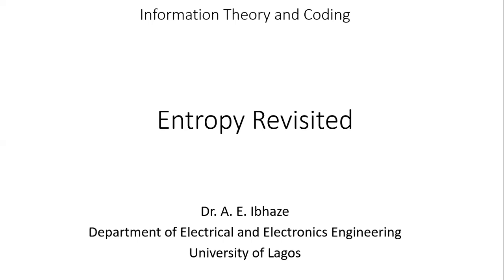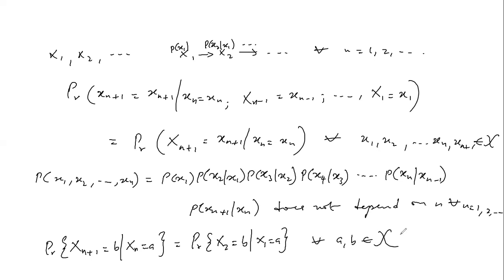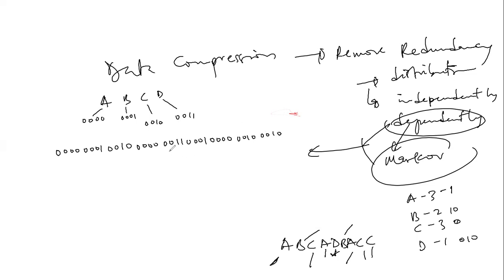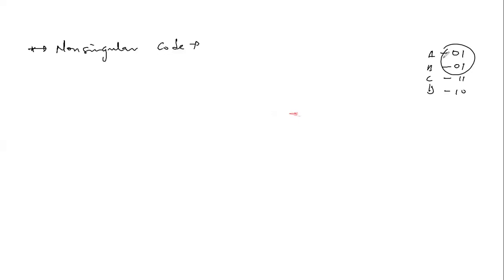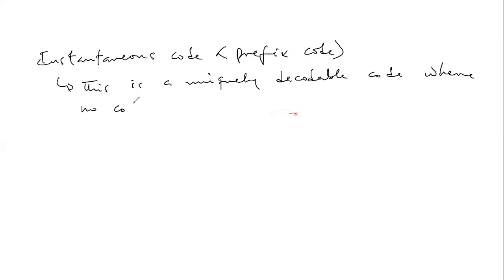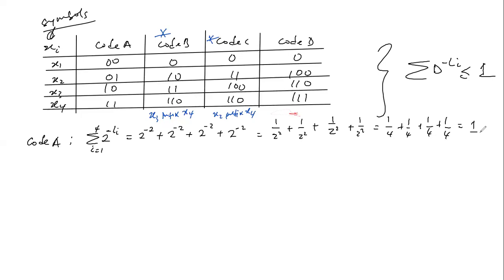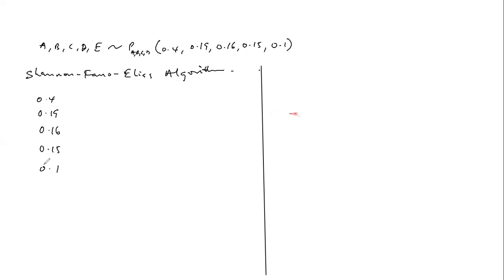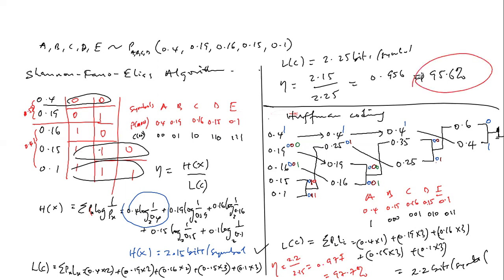LECTURE 010 - Entropy Revisited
Entropy Rate
Stationary Stochastic Process
Stochastic Process with Dependence
Time Invariant Markov Chain
Irreducible Markov Chain
Aperiodic Markov Chain
Finite - State Markov Chain
Expected Length versus Entropy
Code Efficiency
Nonsingular codes
Extension of Codes
Extension by Repetition
Extension by Concatenation
Extension by Adding Parity Check Bits
Extension by Increasing Symbol Size
Uniquely Decodable Code
Instantaneous Code (Prefix Code)
Kraft Inequality
Extended Kraft Inequality
Kraft - McMillan Inequality
Optimal Codes
Source Coding Algorithms
Shannon - Fano - Elias Coding
Huffman Coding
Lempel - Ziv - Welch Coding
Arithmetic Coding
Run - Length Encoding
Burrows - Wheeler Transform
Predictive Coding